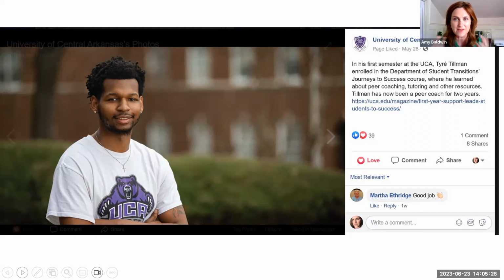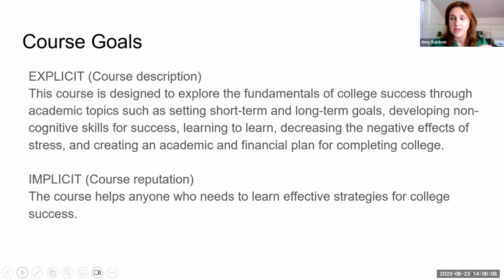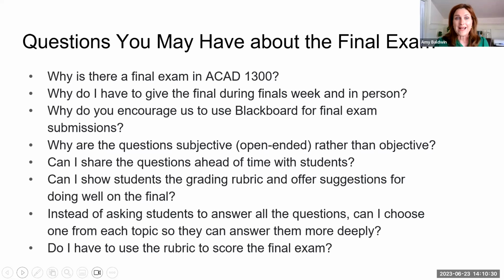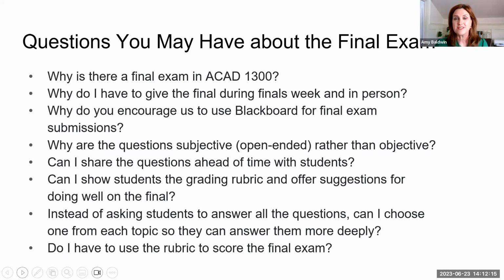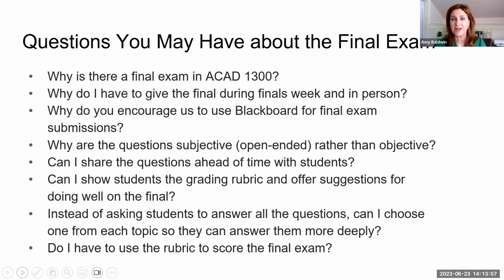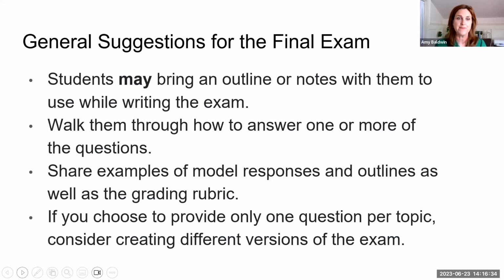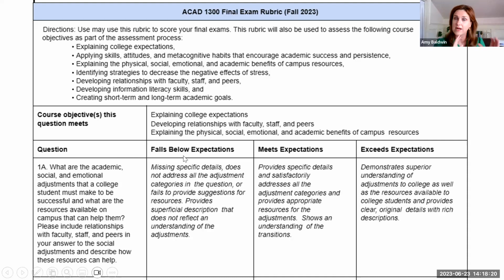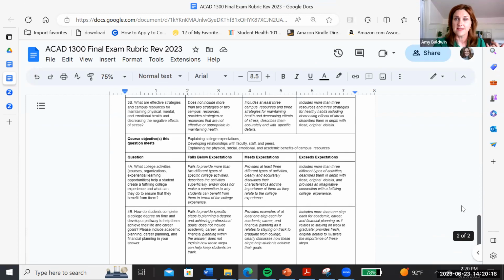ACAD 1300 Final Exam for 2023-2024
In this video, I walk through the requirements, guidelines, and suggestions for implemeting the ACAD 1300 common final.